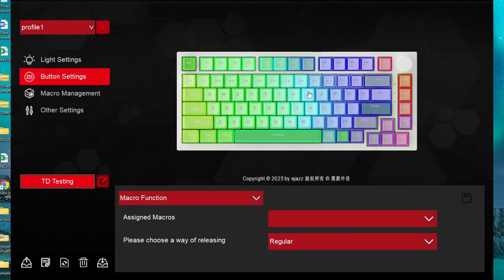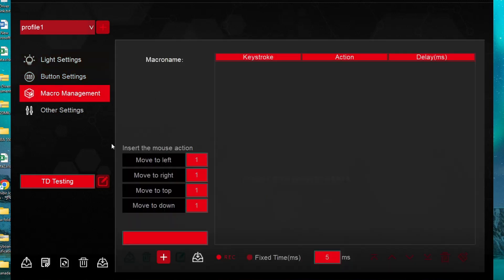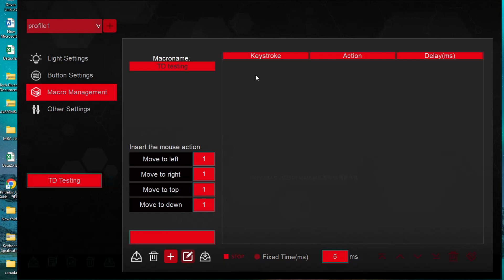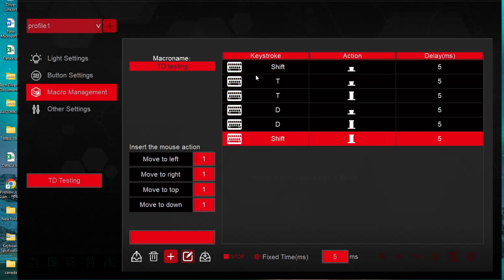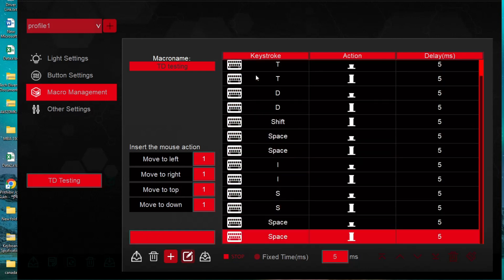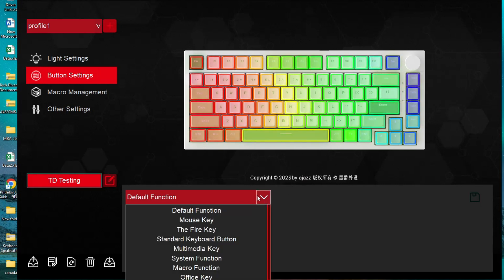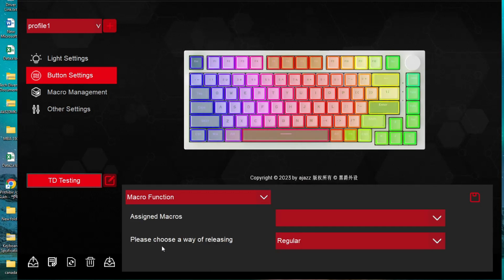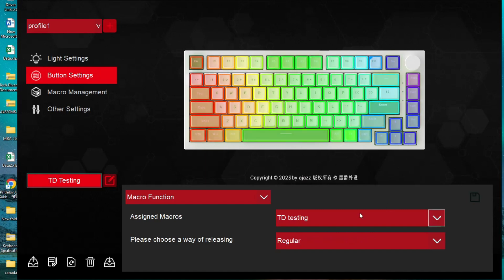AK820 Macro System User Manual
A Lot of Ak820 users are facing issues regarding the use of the macro system.  First, you will have to launch the software.  Ignore the Software name here.
Go to the Marco's management. Here you will have to create a profile name. I am using the name "TD Testing" You can set whatever you want. Once you are done with selecting the profile name, Click on the start recording button. Carefully write your Preferred binding and stop the recording. For example, I recorded "TD is the BEST"
After that, go to the "Button Settings" and select the key where you want to set the macro binding. For example- I choose the F12 button.
Now click on "Default Function" select "Macro Function" and Choose the Profile you created. Now simply save the process and you are ready to go.